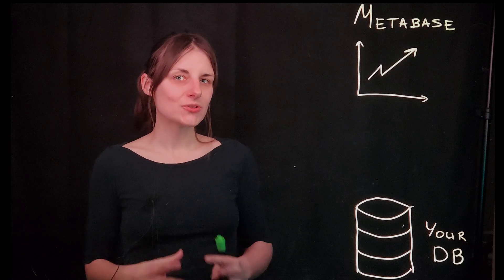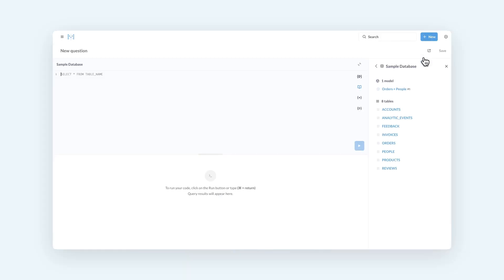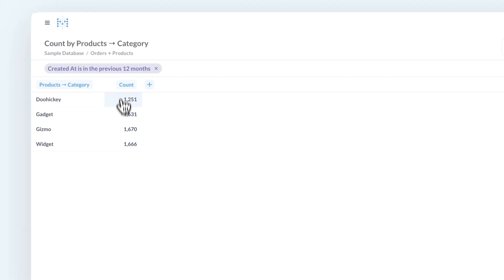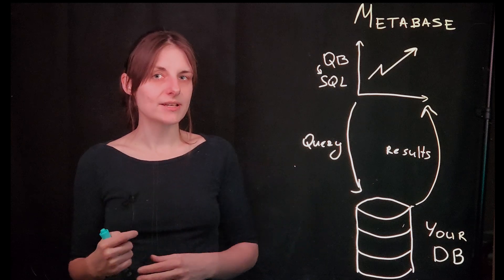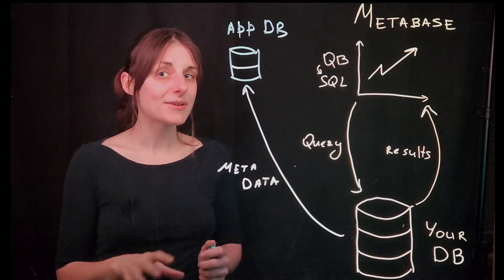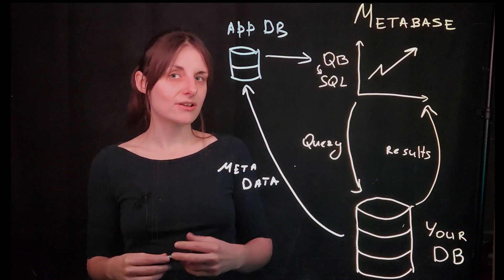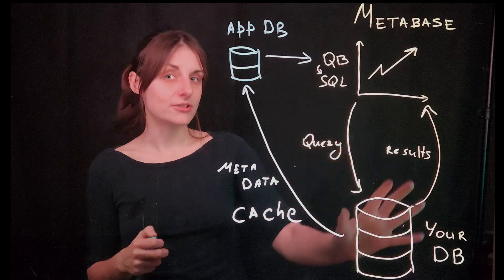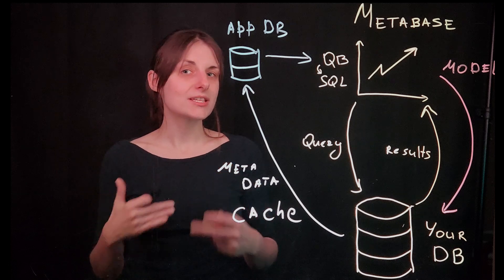How Metabase works with your database | Metabase tutorials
Metabase doesn't store your data. Learn how Metabase queries data in your database, uses metadata to make some magic happen, and gives you options to cache queries and persist models to speed things up.

00:00 Metabase doesn't store your data
00:47 Two ways to query your data in Metabase
02:42 Syncs and scans
03:27 Metabase application database
04:46 Caching
06:08 Model persistence